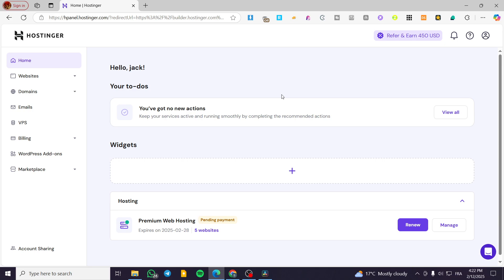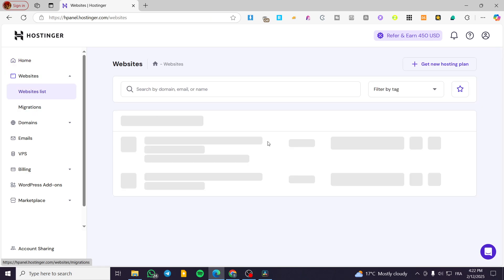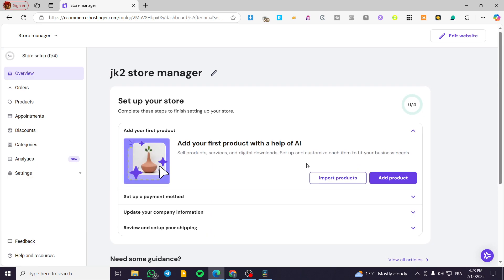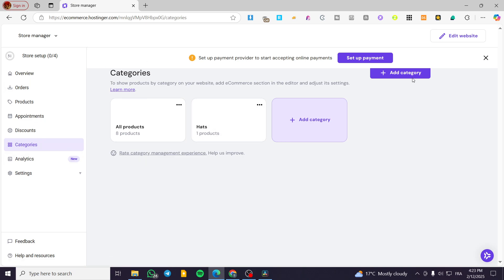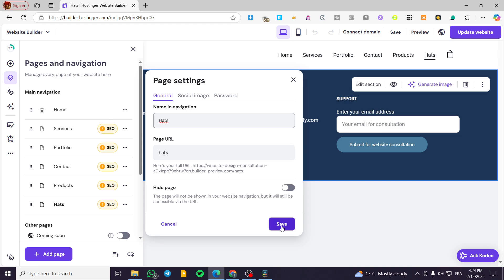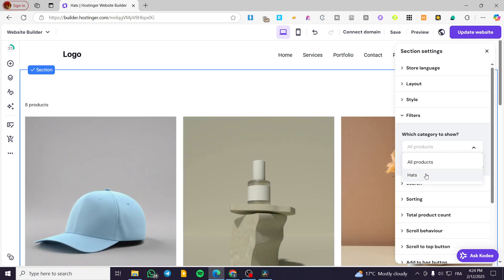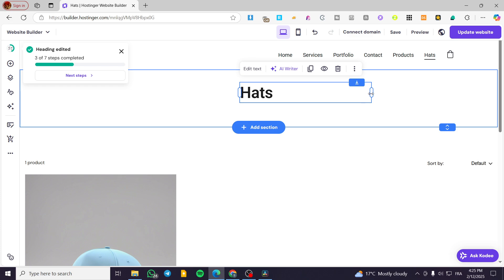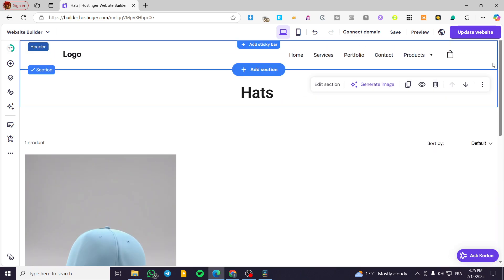How to Display Product Categories on Separate Pages in Hostinger Website Builder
If you are looking for a video about How to Display Product Categories on Separate Pages in Hostinger Website Builder, here it is!